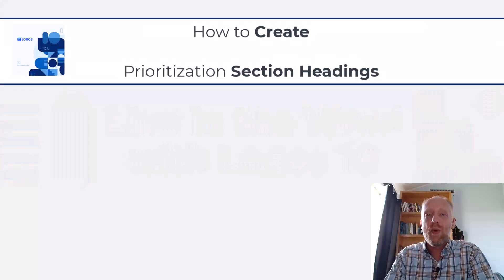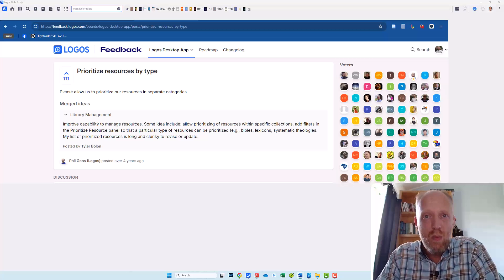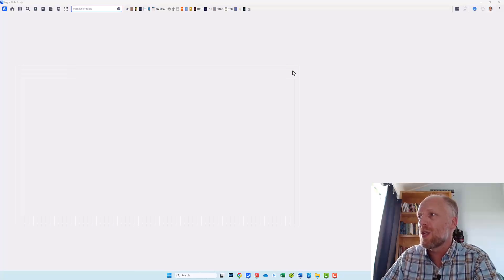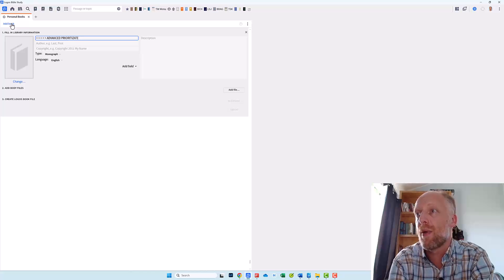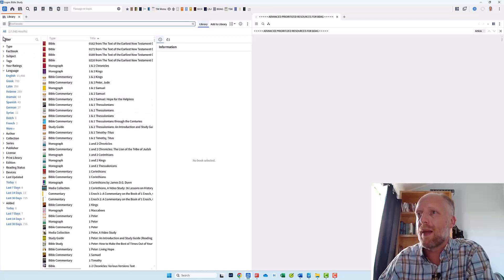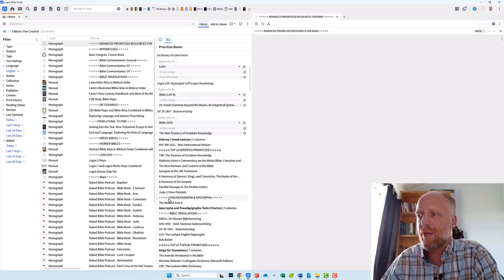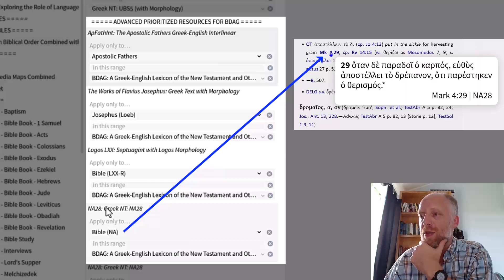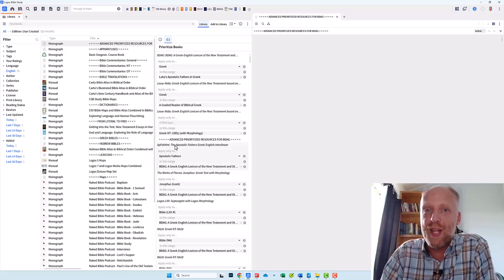How to Create Prioritization Headings in Logos Bible Software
In this tutorial, I explain a workaround to make the prioritization pane in Logos Bible Software a little more organized.

*** Recommended Books ***
See some of my Recommended Books

*** Monthly Logos Newsletter ***
Subscribers to my newsletter always have access to the highest possible discount. Time for a big upgrade?

*** Use Your Logos while Supporting Bible Translation in PNG ***

*** Support our Bible Translation Ministry Directly ***
- from USA (mention the name Michel Pauw)
- from Australia == Member == Unlisted Member == Member Recipient ID = 280260